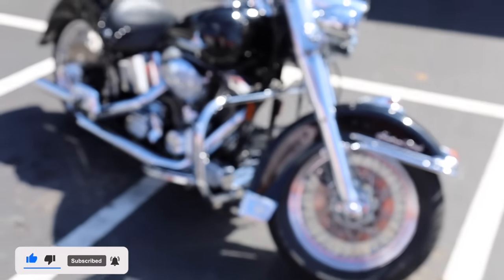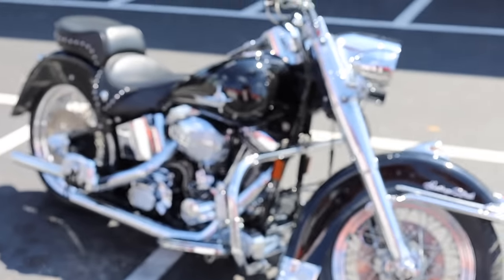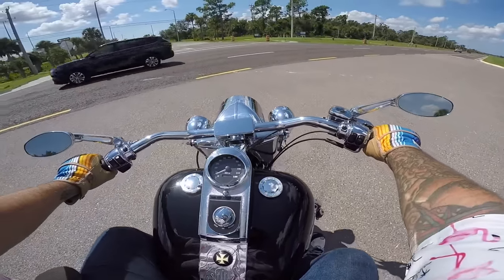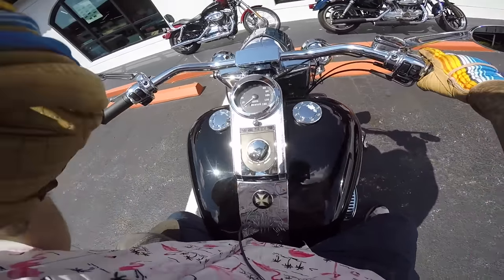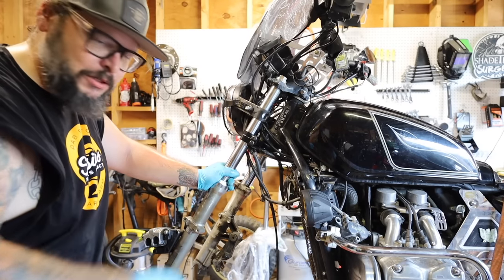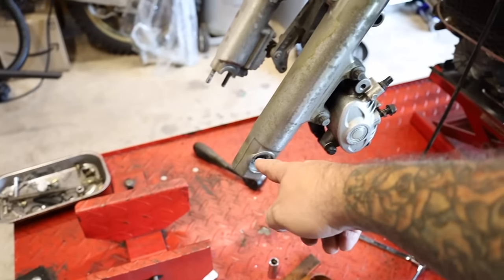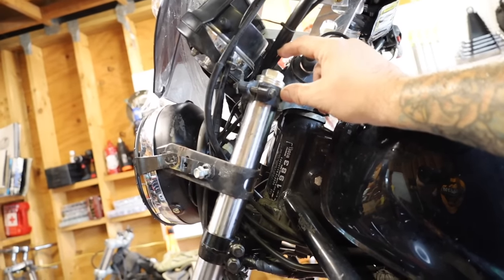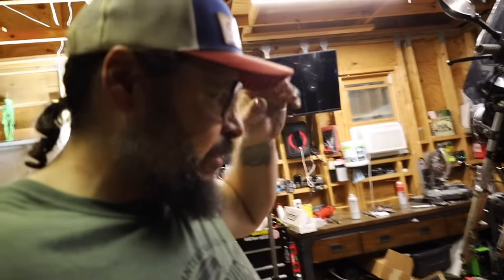Long Travel Off-Road Suspension on a Vintage Honda Goldwing | Flight of the Dung Beetle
Help Forgotten Angels take the next big step in ending the cycle of abuse in the Foster Care system

Sign up for Harness and help forgotten angels with your spare change from debit card purchases!